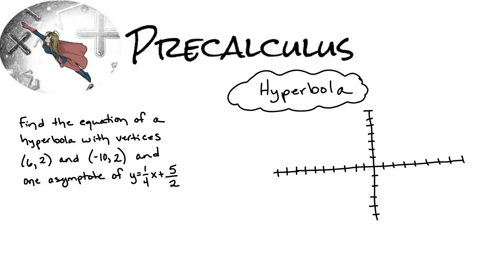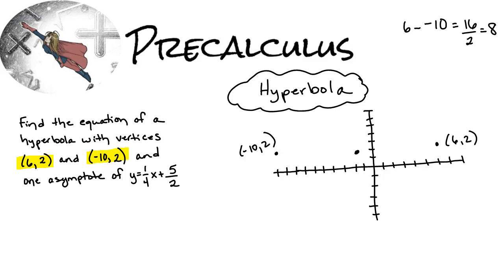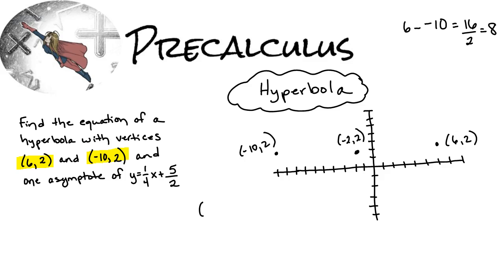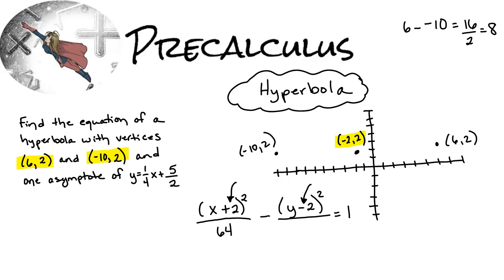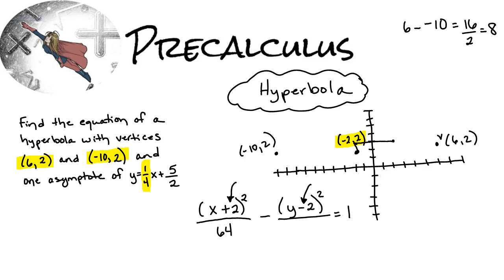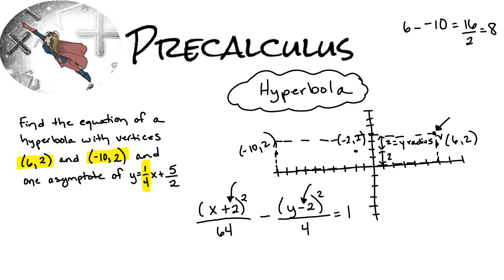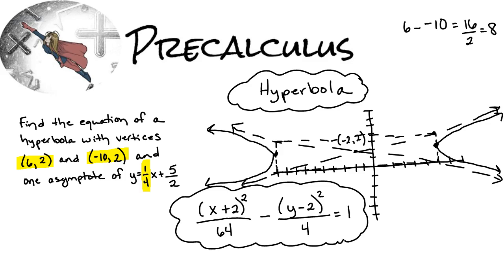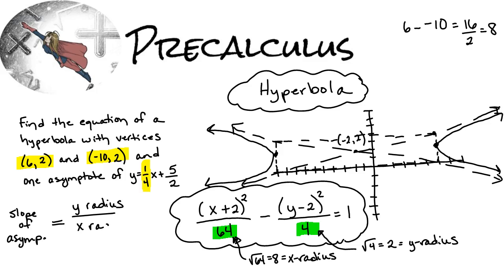Writing the Equation of a Hyperbola